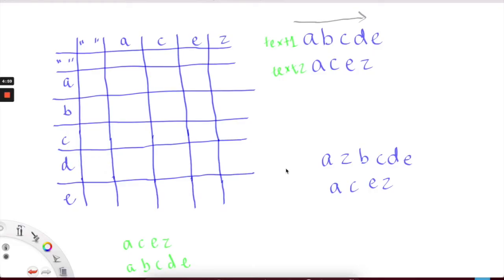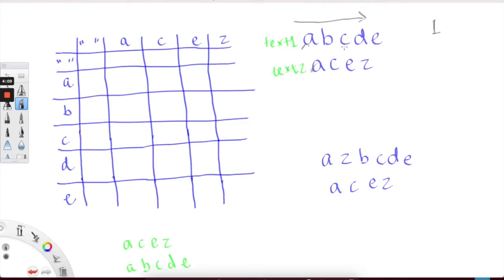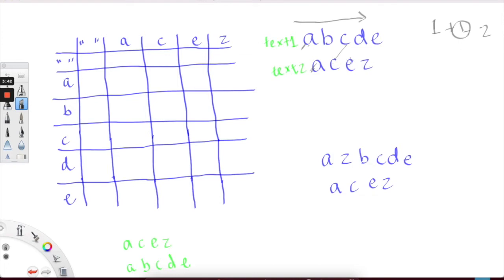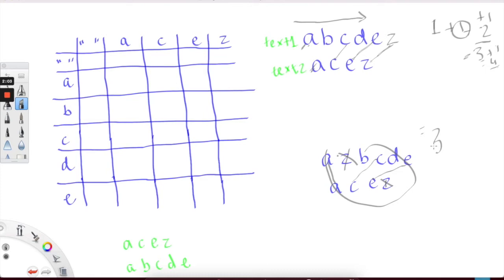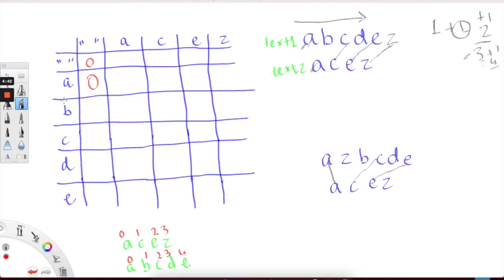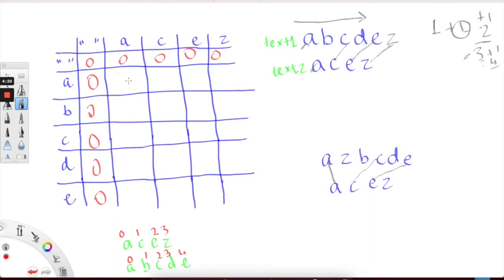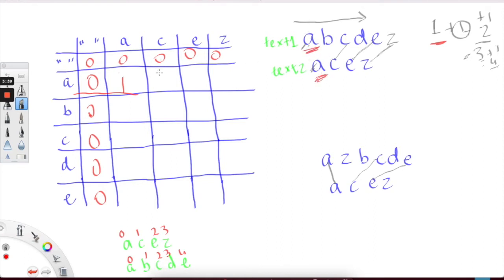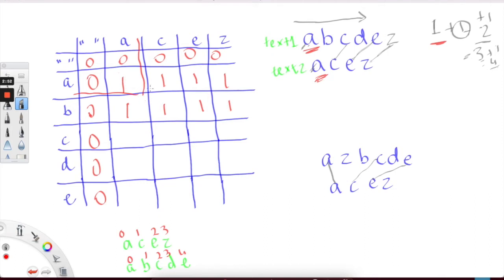Longest Common Subsequence - Leetcode Dynamic programming (Live Debugging)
🔴 Correction - mtx[r][c] = max( mtx[r-1][c],mtx[r][c-1]) : for else case it is ok to take the top and left

I am being fully transparent about my motivation to solve Leetcode problems to help you out in this video.